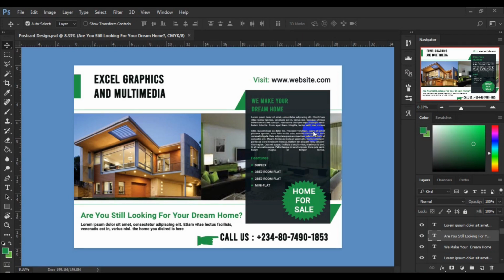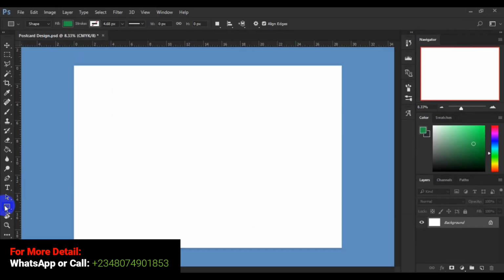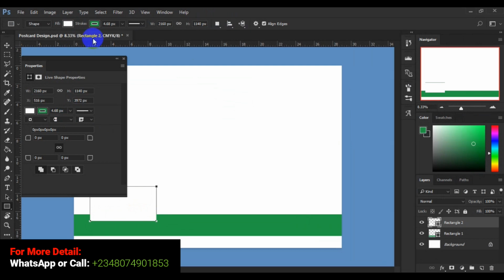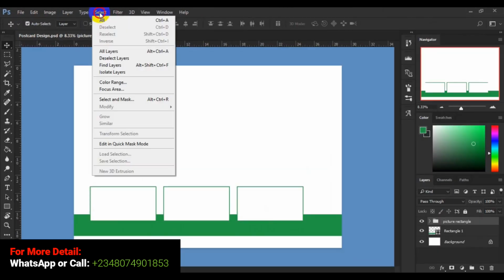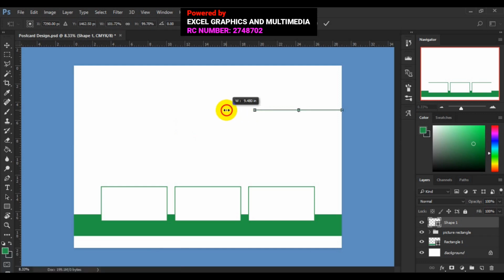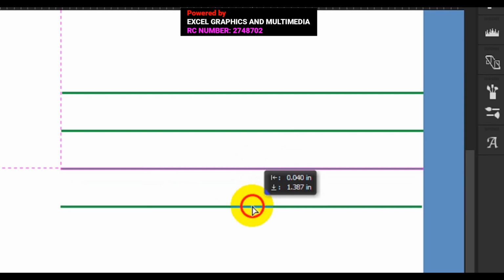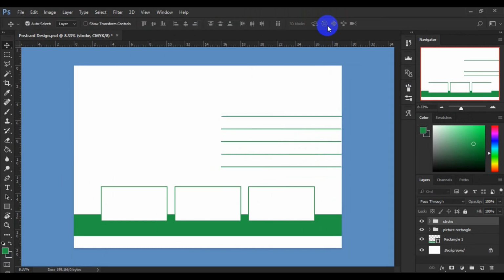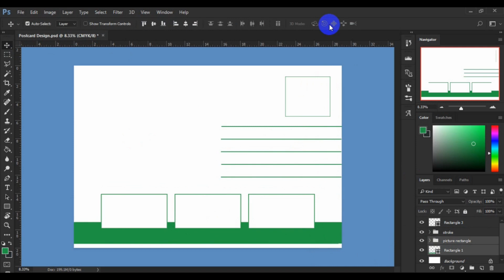Adobe Photoshop - how to create estate postcard design - beginner guide (Back)